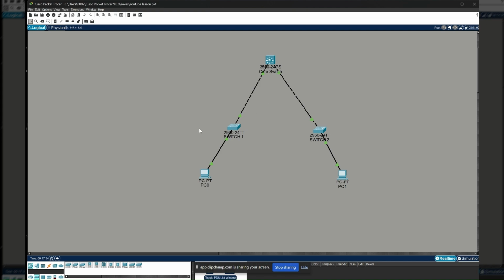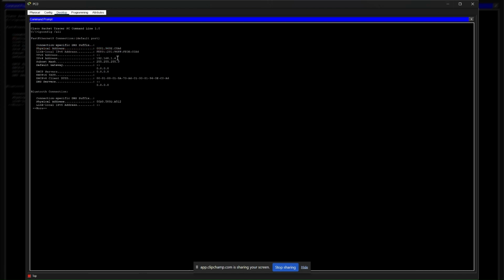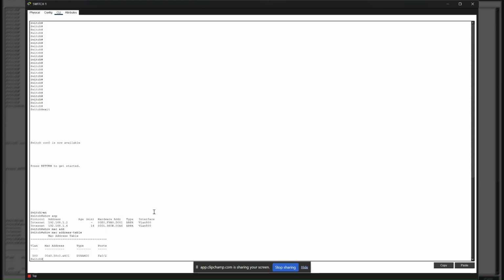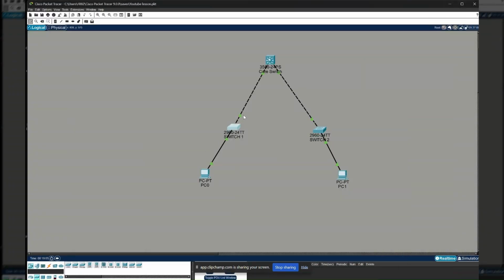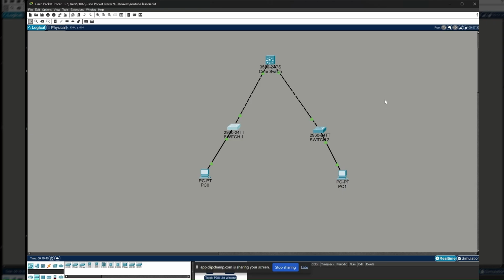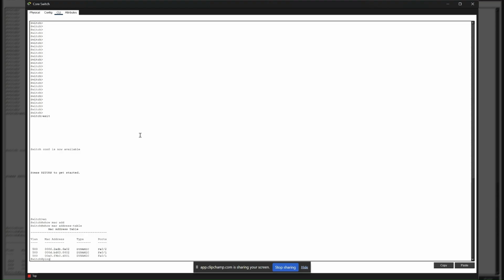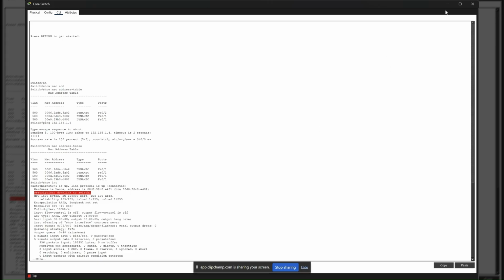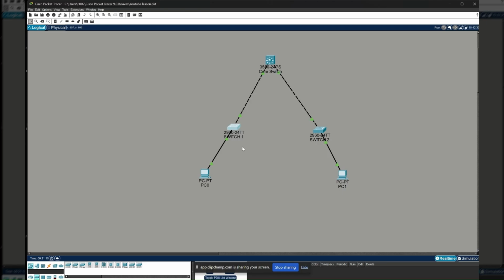RT Infrastructure: Finding devices on the network